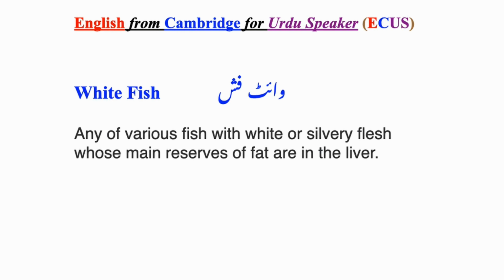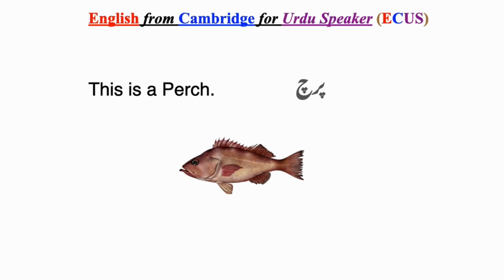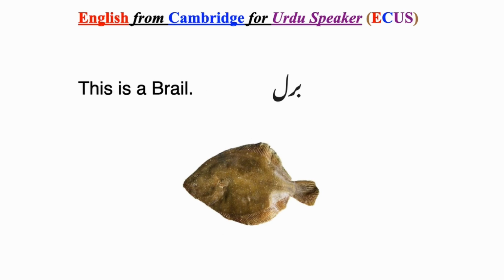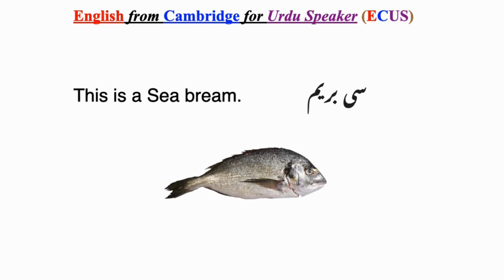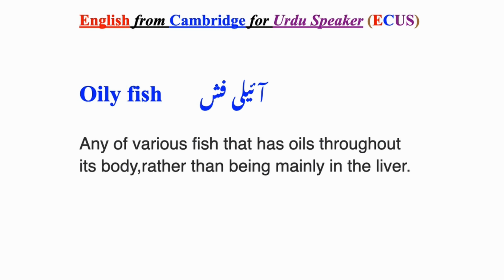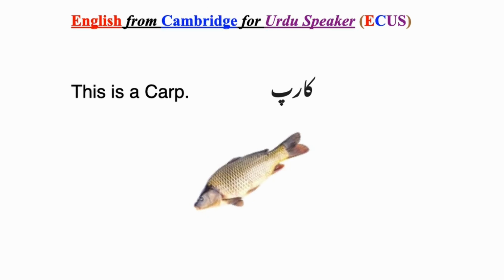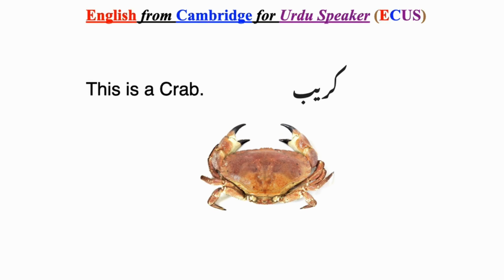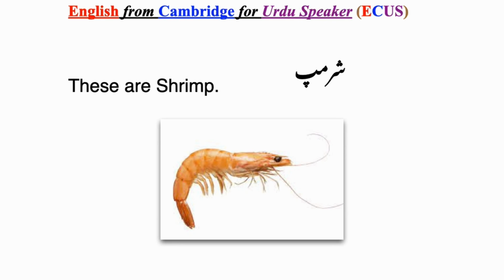Fish names in Urdu & English- مچھلیوں کے نام اردو/ انگلش میں بولنا سکھیں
Learn English vocabulary and pronunciation of the names of various spices of Fish!
جن  کا شوق ہے انگلش بولنا وہ مچھلی کھانے سے پہلے اُسکا نام انگلش میں بولنا سیکھیں
 - معیاری تلفظ ہی آپکی انگلش کو متاثر کن بنا سکتا ہے
مچھلیوں کے نام اردو/ انگلش میں بولنا سکھیں